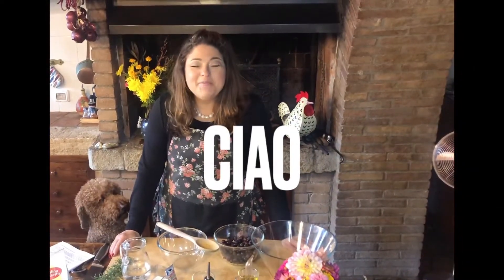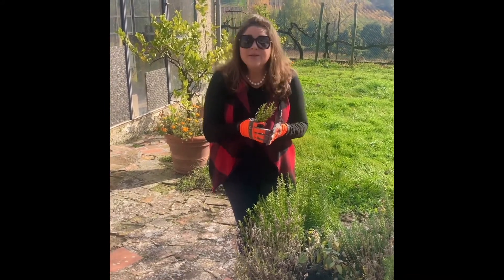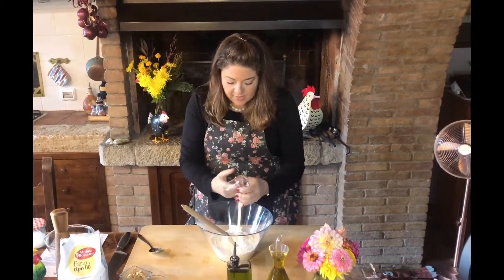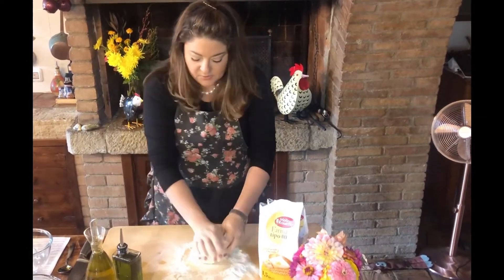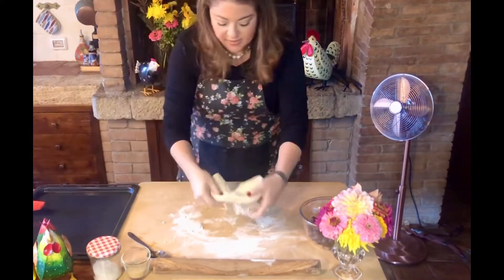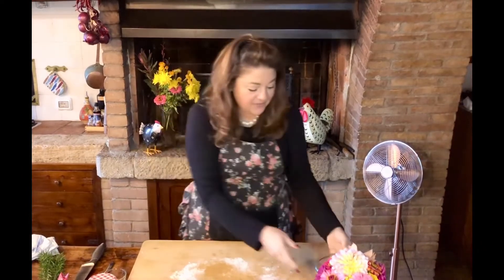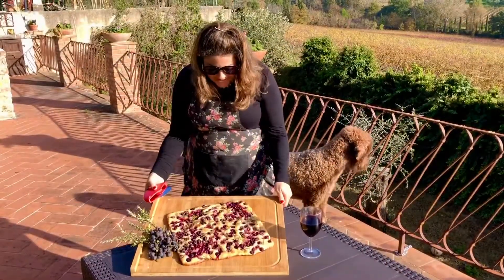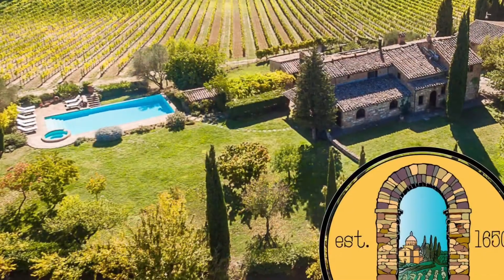Focaccia with Grapes in Tuscany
WE’RE BACK!
Cooking Classes are starting again here at Relais Ortaglia!
Send us your requests...
Today we are baking 🍇Focaccia with Grapes🍇 or   🍇Schiacciata con l'uva🍇
Let’s pick the grapes then head to the kitchen to get baking!

We are waiting for you...

See you in Tuscany!
Sandy e Phil e Cooper

WE ARE HONORED TO BE RECOMMENDED IN THE ALL NEW 2020 RICK STEVES ITALY BOOKS!
1 Universe, 9 Planets, 204 Countries, 809 Islands, 7 Seas and We have the Privilege to meet YOU!